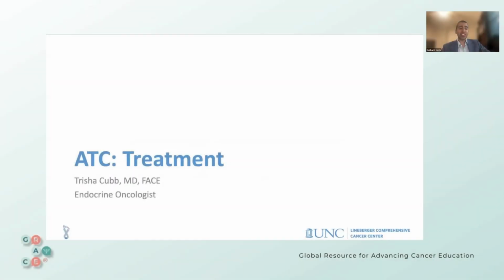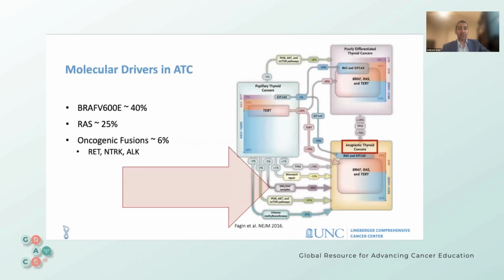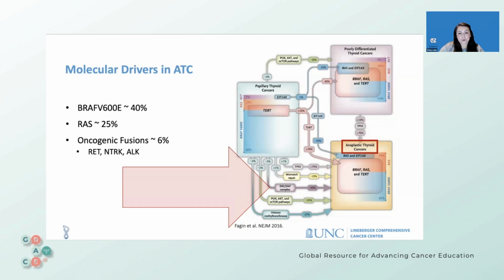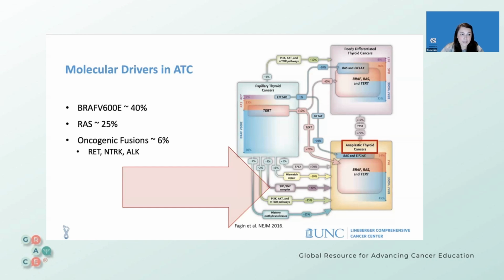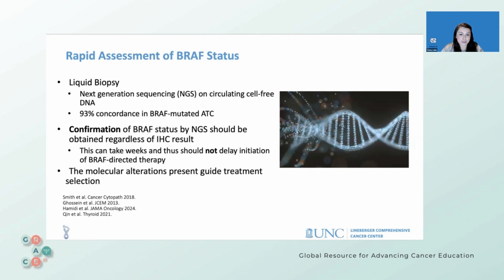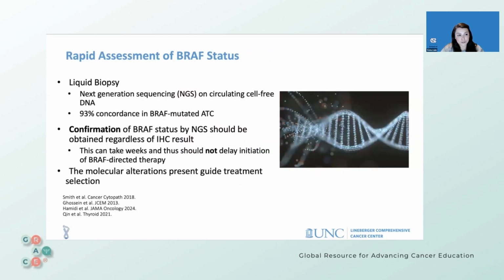Molecular Drivers in Anaplastic Thyroid Cancer - Rare Cancers OncInsights 2025-26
In this video series that was recorded in March 2026, leading oncologists present patients and caregivers with the most current and emerging treatment information on rare cancers, delivered in a concise and easy-to-understand format.

In this video, Drs. Sheth, Cubb, Blumberg, and Johnson discuss molecular drivers in ATC, and the rapid assessment of BRAF status.